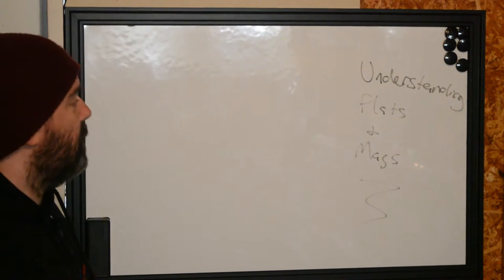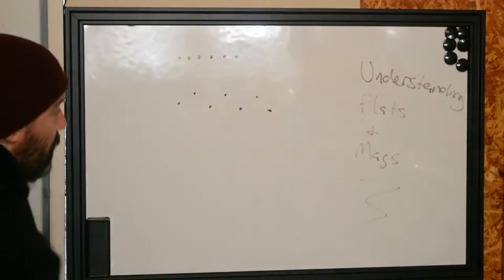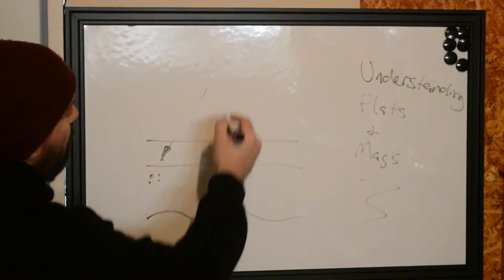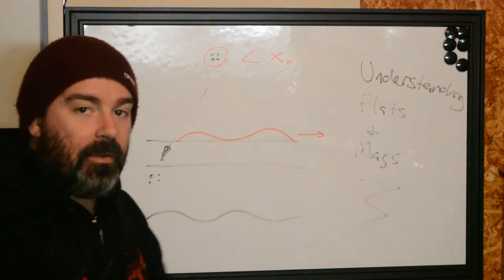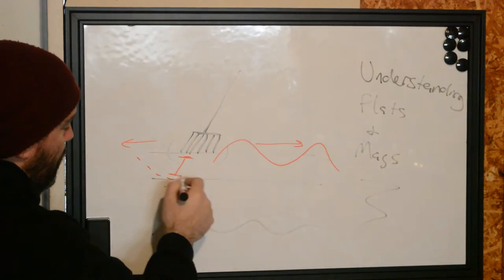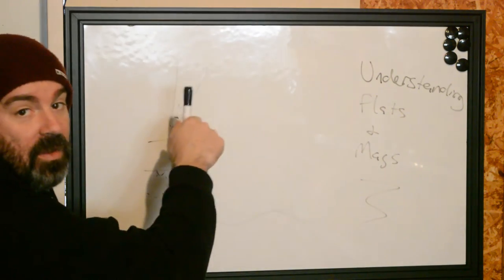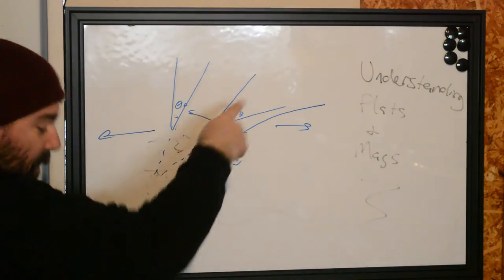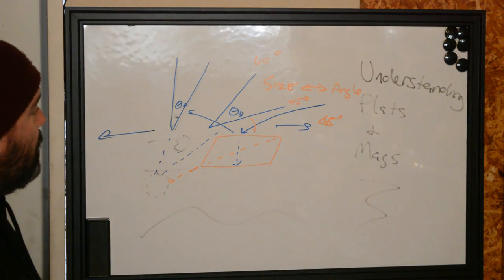An Introduction to Mags and Flats - How They Affect Skin and How to Use Them.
Tattoo artists must have mag and flat needles as part of their toolbox. What toolbox you ask? Well, the toolbox of skills one needs to complete a tattoo effectively.

Learn a bit about flats and mags in what can be considered the video which features Rian as the most tired he has ever been!